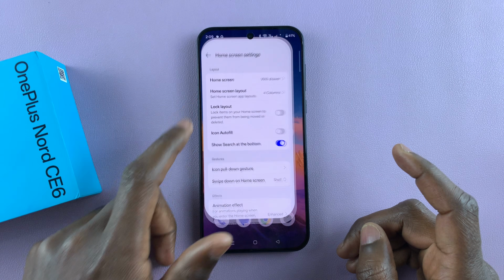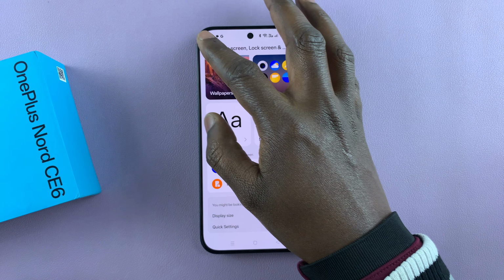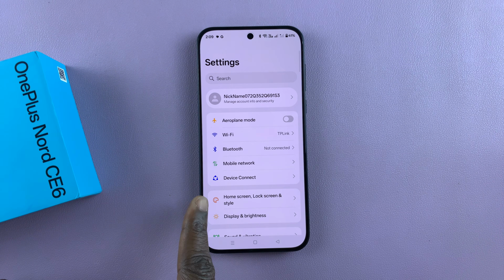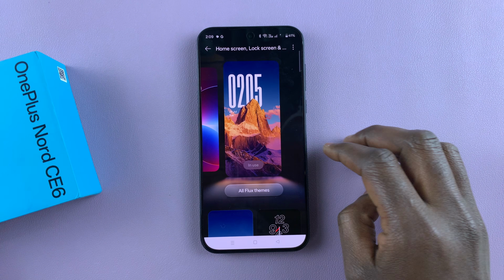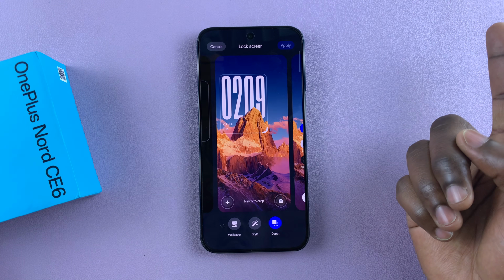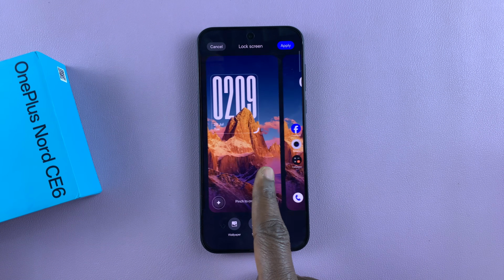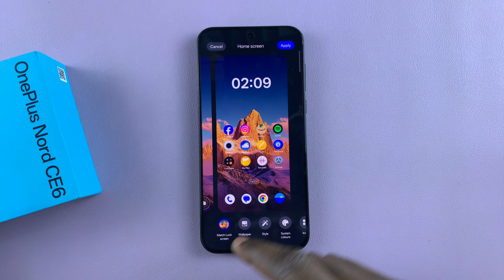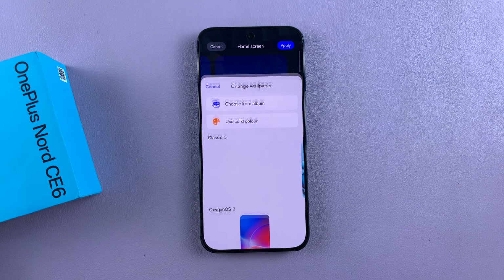How To Use Solid Colour Wallpaper On OnePlus Nord CE 6 5G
In this video, I'll show you how to easily set a plain or solid colour wallpaper on your OnePlus Nord CE 6 5G for a clean and minimal home screen or lock screen look.

Whether you want a black, white, blue, red, or any other solid colour wallpaper, this step-by-step tutorial will help you customize your OnePlus Nord CE 6 5G quickly and easily.

Cell Phone Tripod Adapter